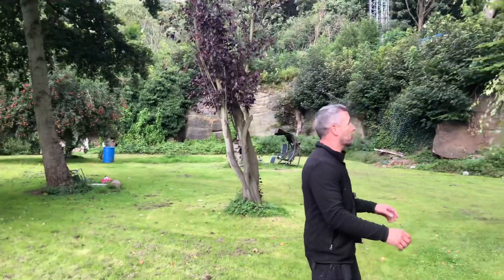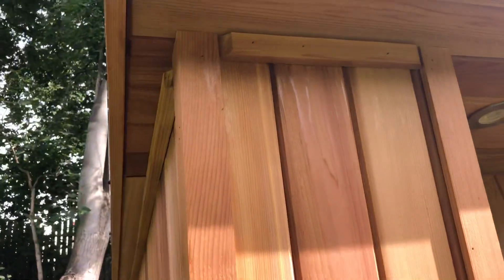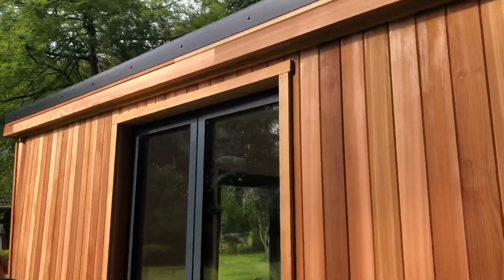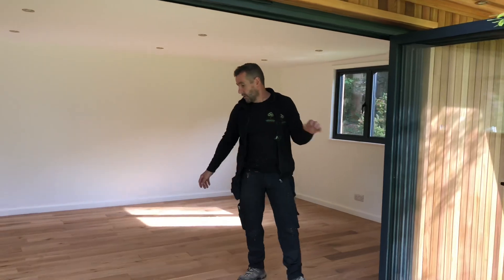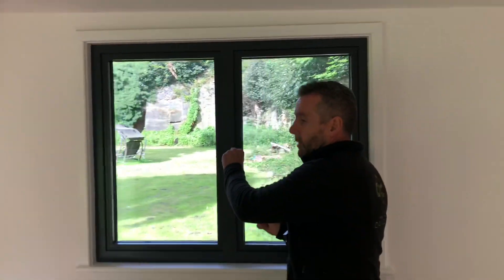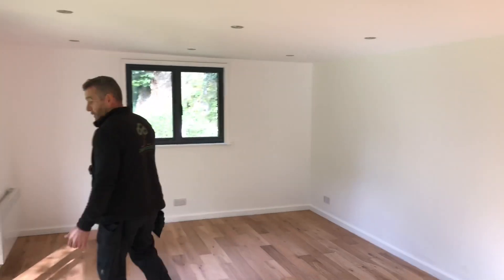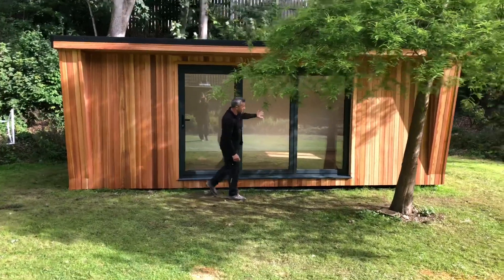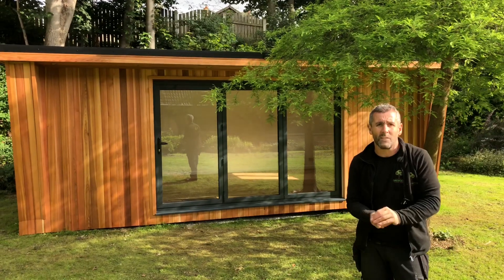The reason why we can’t be beat! Awesome end product in a difficult spot